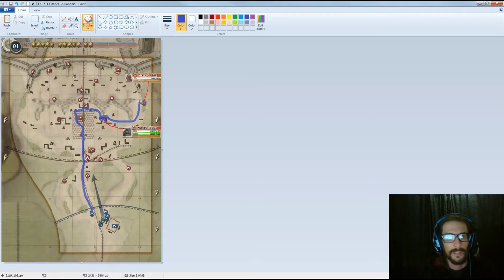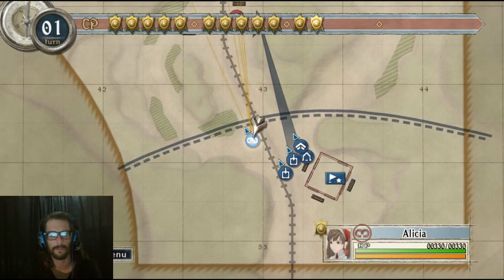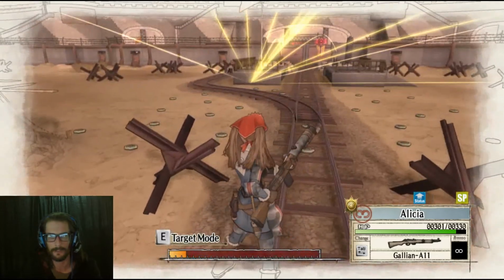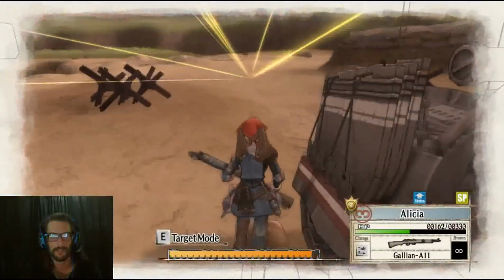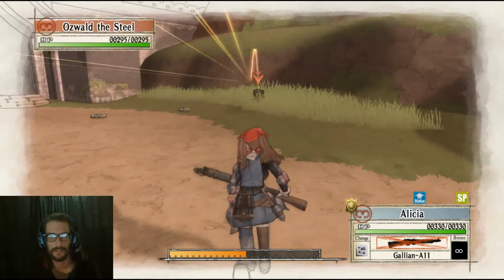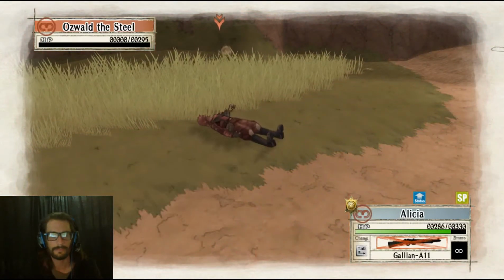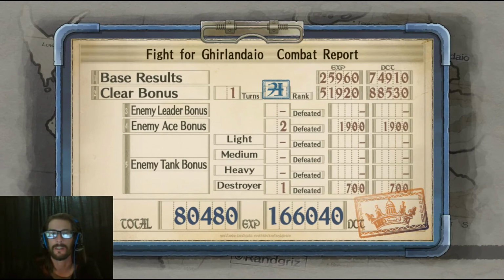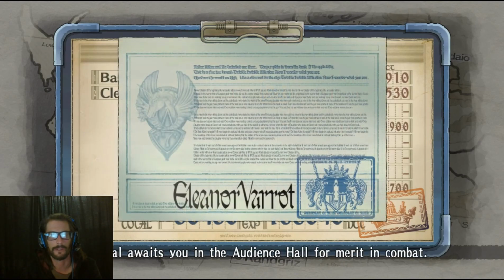Valkyria Chronicles Ch 15-1 Citadel Ghirlandaio Pt 1 - 1st Time Walkthrough & A Rank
How to beat the level in 1 turn, earn an A rank and collect the 2 Ace weapons on your first time play-through.